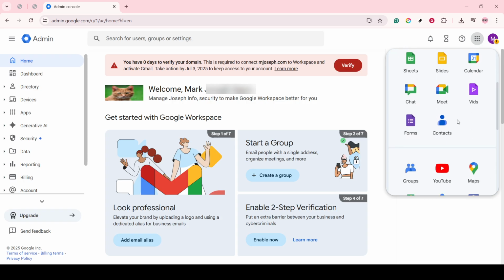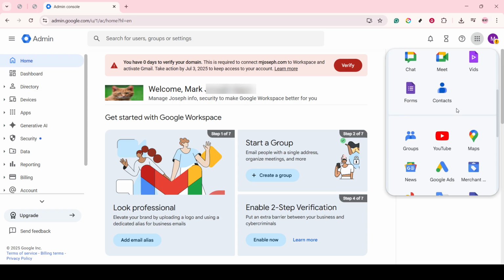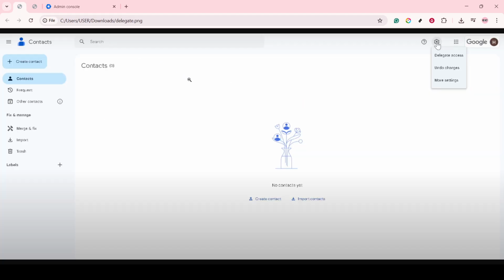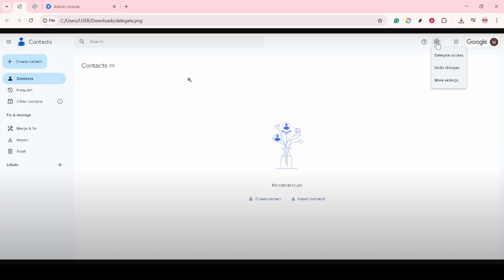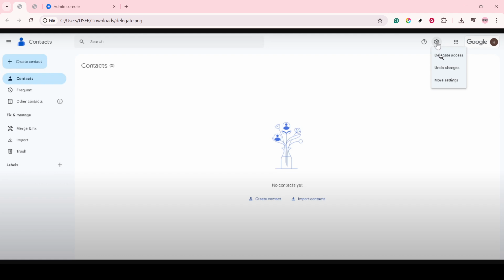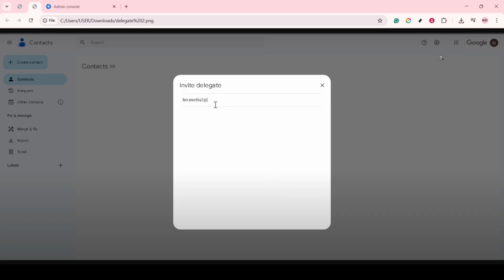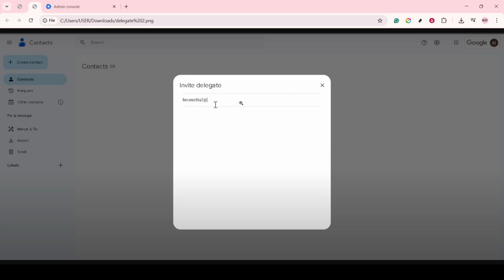How to Delegate Your Contacts in Google Workspace [2025 Easy Guide]